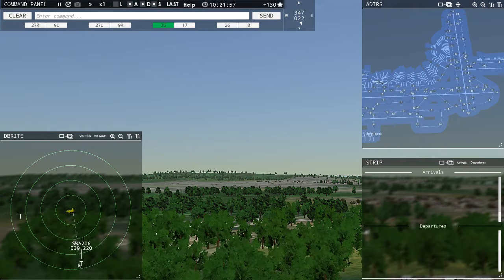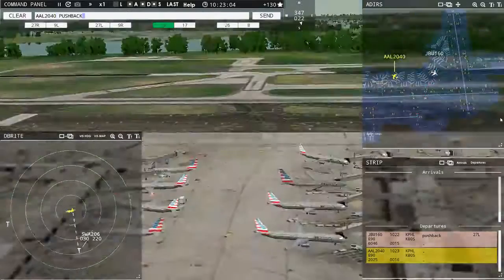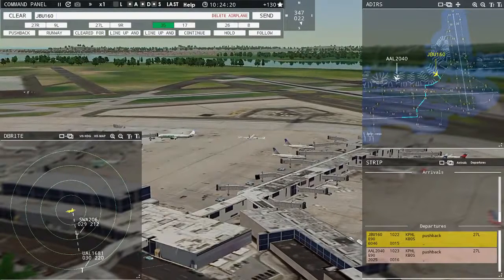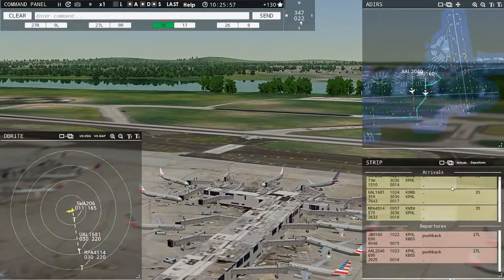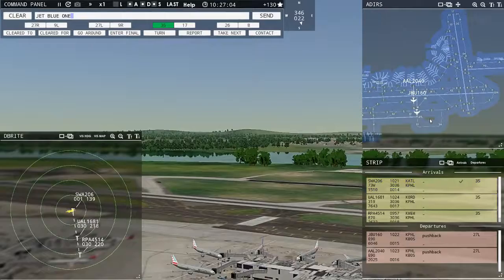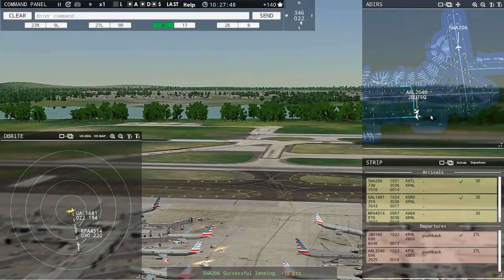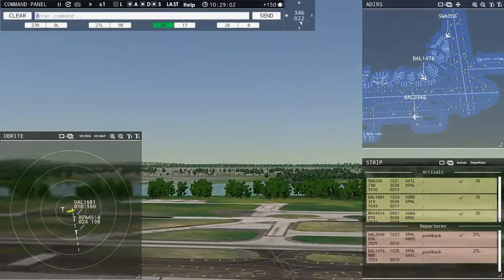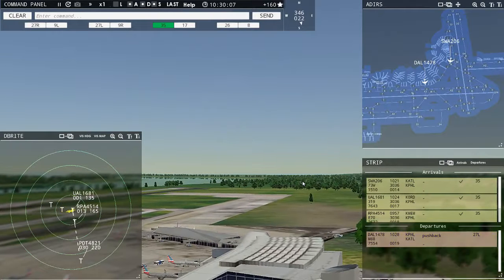Tower!3D Pro Philadelphia ATC (9 - 10 - 18)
Video #8 part 3 of 5 10 AM to 11 AM. Philadelphia International Airport ATC ( Air Traffic Control ) simulated  ground operations. Getting aircraft from gates or parking to active runways for departures. Also arriving aircraft from runways to gates or parking